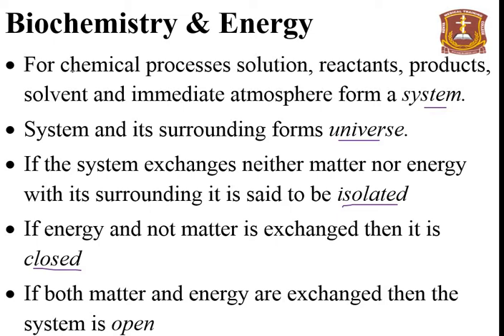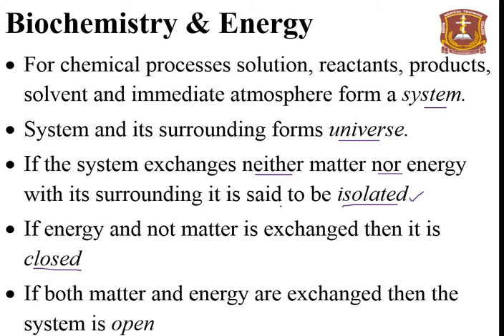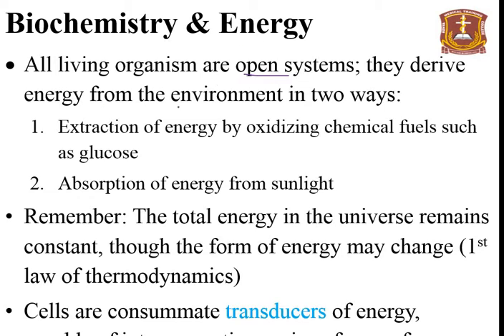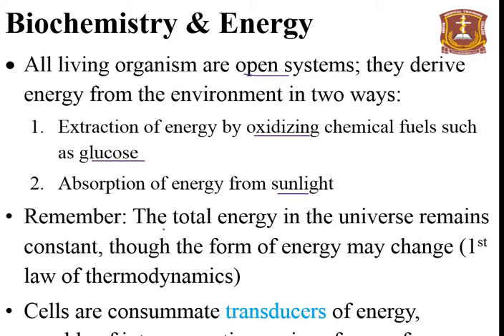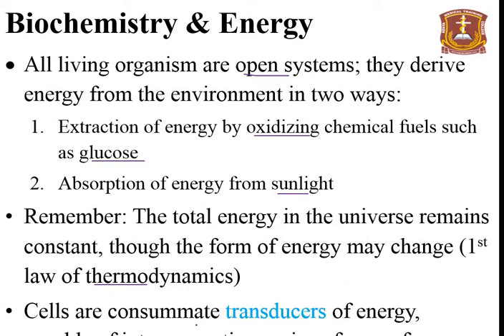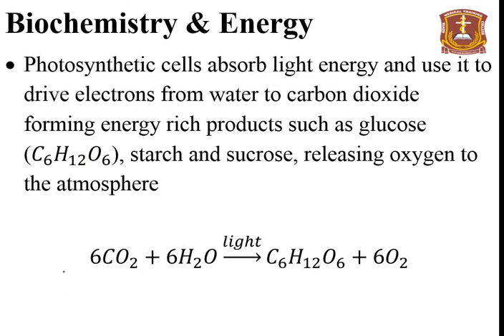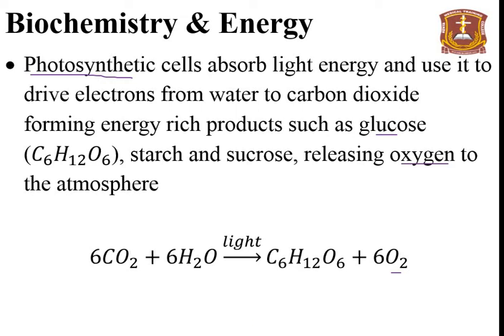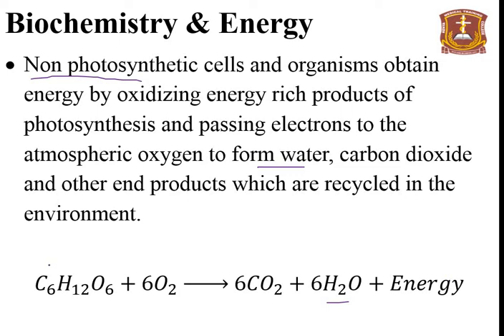Introduction to Basic Biochemistry